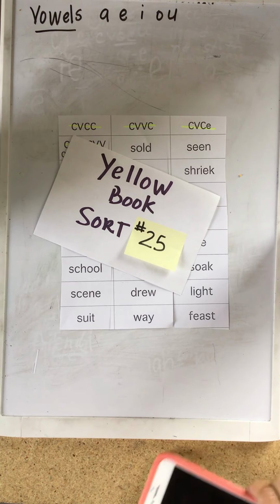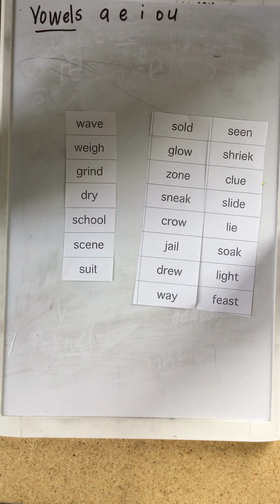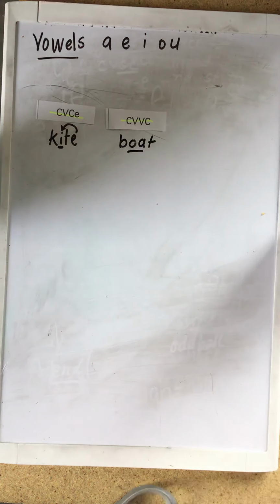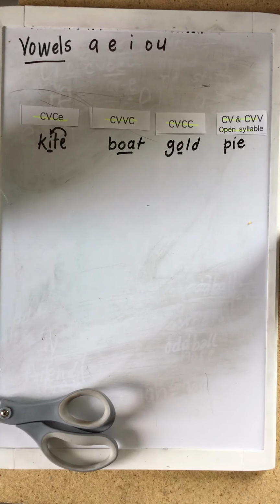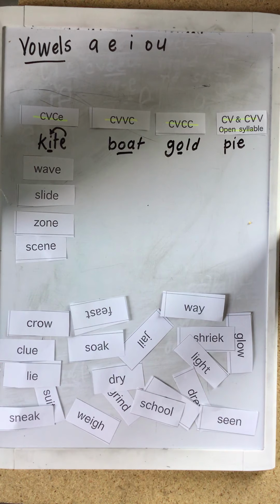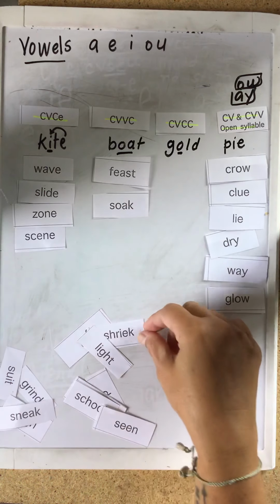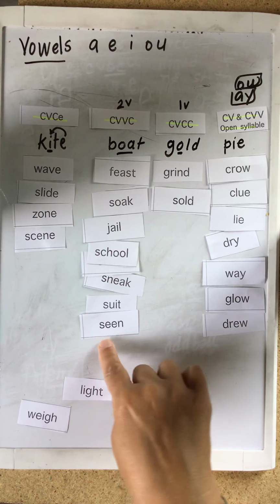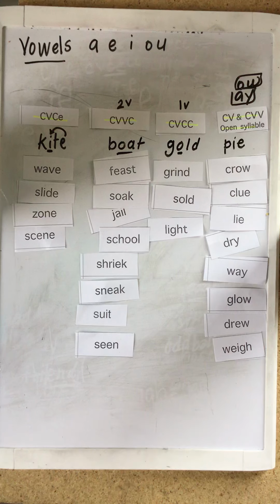WTW Yellow Book #25 review of long vowel patterns